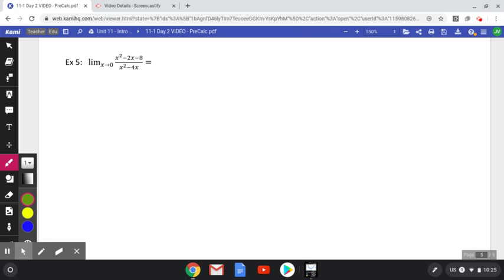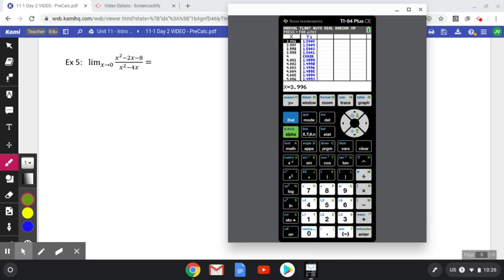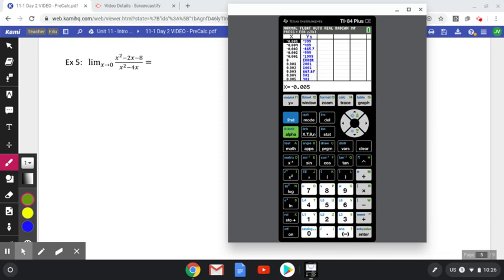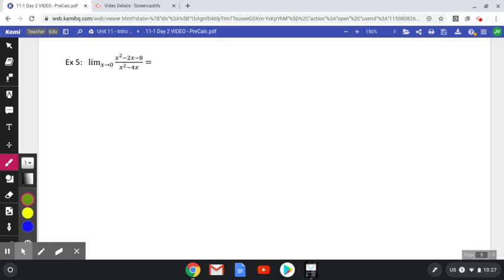11-1 Day 2 Example 5 - PreCalc